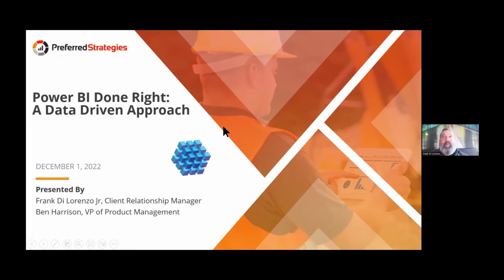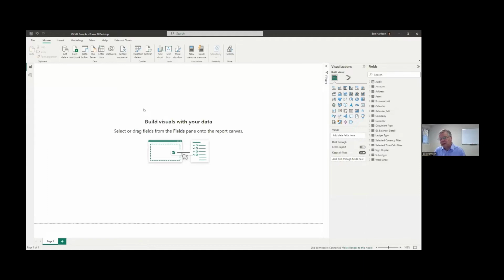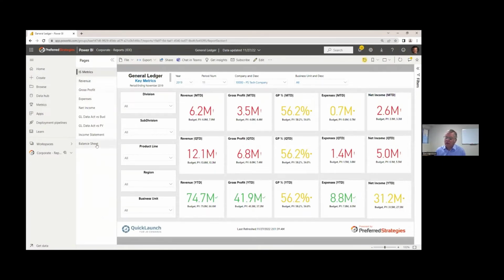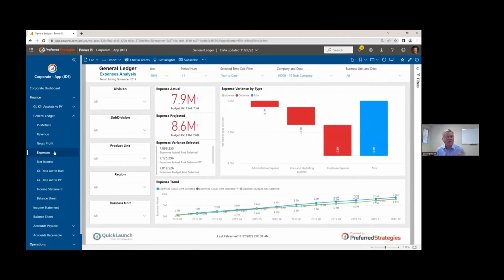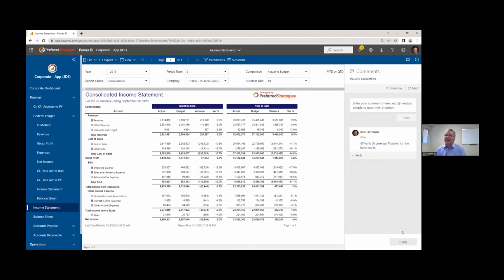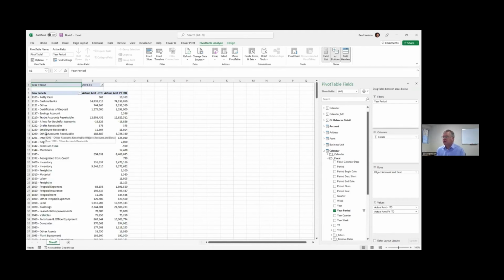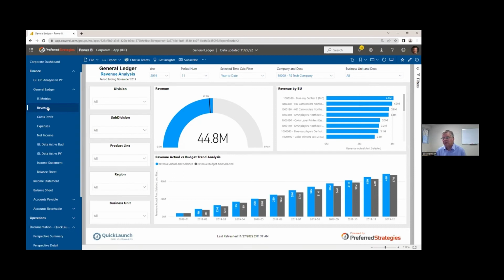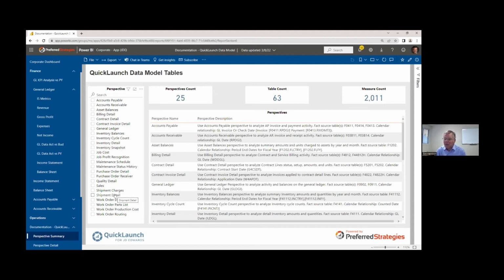Power BI Done Right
Microsoft Power BI has rapidly become the leading reporting and analytics tool in business today.  Every company needs to understand how Power BI can help build their data driven culture.

In this session you will learn how to:

Avoid the common mistakes companies make when implementing every analytics platform (including Power BI).
Time to value in weeks not years.
Allow end users to get self-service business insights while still having a validated and governed source of data.
Use Excel for what is does best.